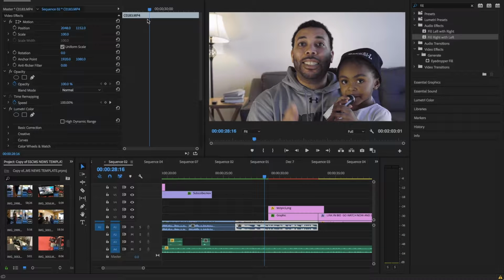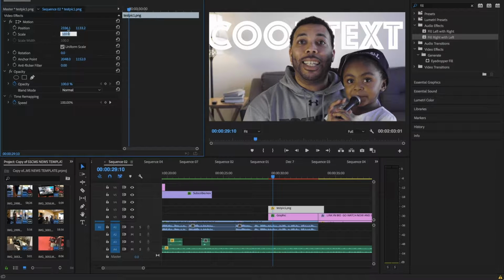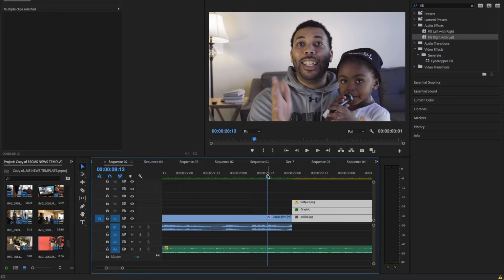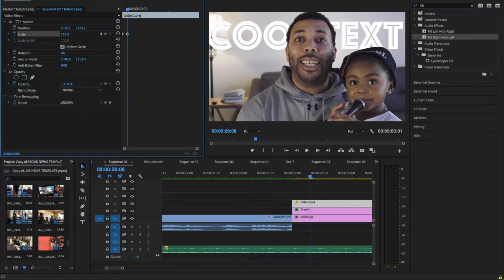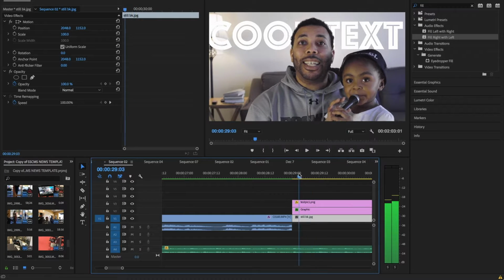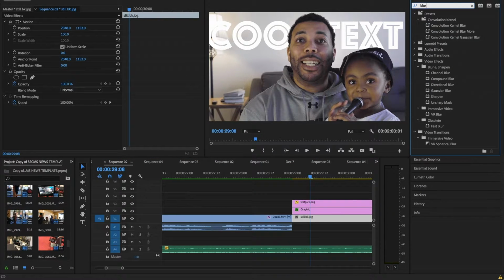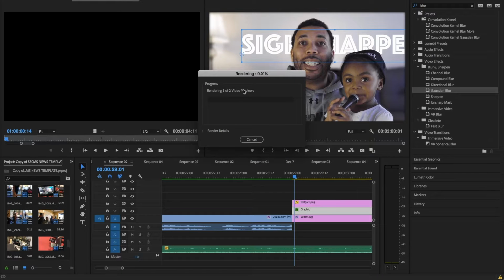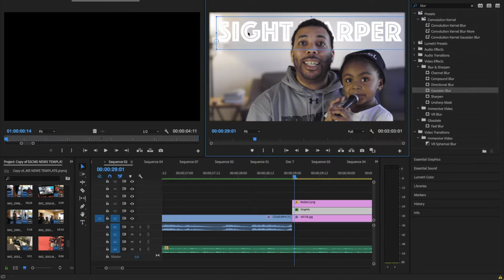How to Animate Stills in Premiere Pro